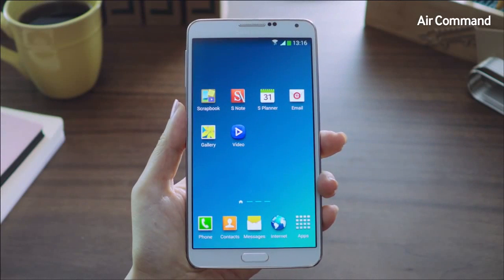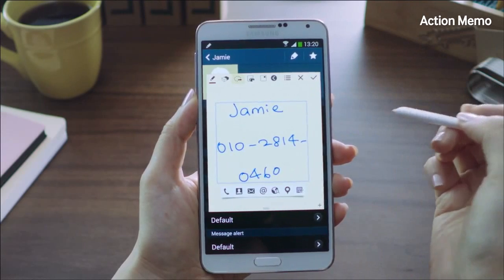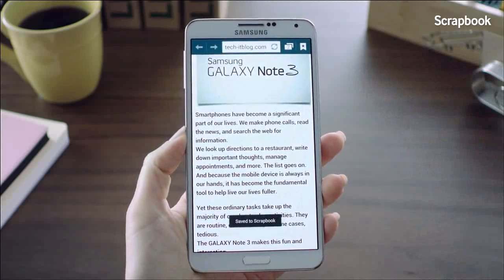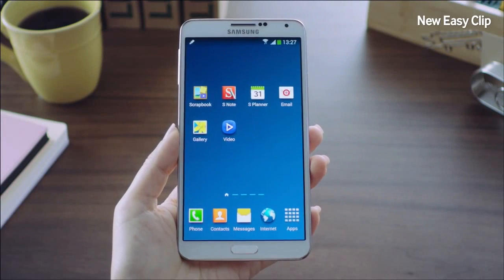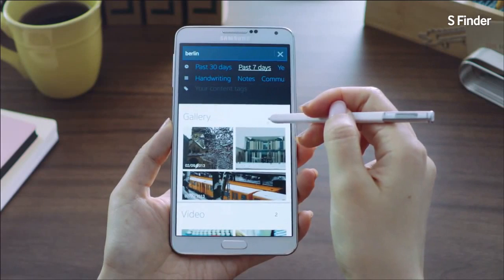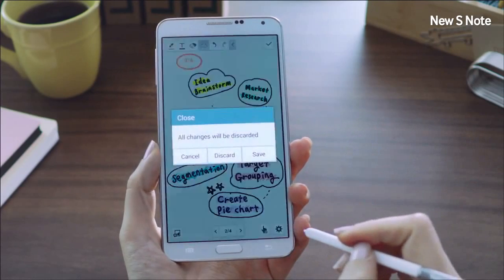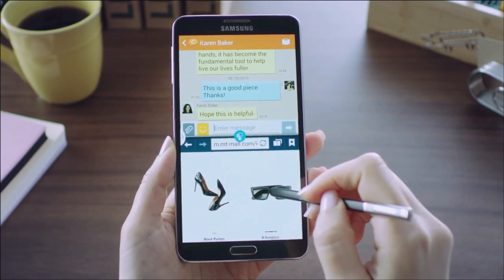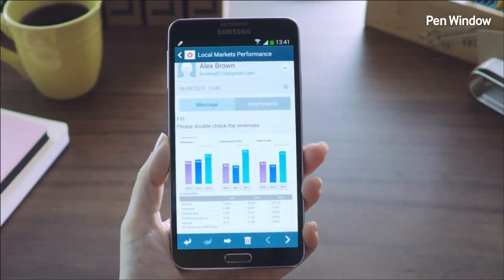Samsung GALAXY Note 3 S Pen and S Note New Features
Quad-band GSM/GPRS/EDGE; quad-band 3G with HSPA; LTE Cat 4 (LTE+ model only)
5.5" 16M-color 720p Super AMOLED capacitive touchscreen; Adobe RGB mode
S Pen
Android OS v4.3 Jelly Bean with TouchWiz UI
Dual-core 1.7GHz Cortex-A15 & quad-core 1.3 GHz Cortex-A7, Mali-T624 GPU; Exynos 5260 chipset
2GB of RAM
8 MP autofocus camera with LED flash
1080p @ 30fps; continuous autofocus and stereo sound
2 MP front-facing camera, 1080p video recording
Wi-Fi a/b/g/n/ac, Wi-Fi Direct and DLNA
GPS with A-GPS, GLONASS
16GB of built-in storage (11GB user available)
microSD card slot (up to 64GB)
microUSB 2.0 port
Bluetooth v4.0
NFC
IR port for remote control functionality
Standard 3.5 mm audio jack
Accelerometer, gyroscope, compass, hall, ambient light and proximity sensors
Smart gestures: Smart stay, Smart pause, Smart scroll
Active noise cancellation with dedicated mic
Ample 3,100mAh battery
Smart volume and Adapt Sound features for the music player